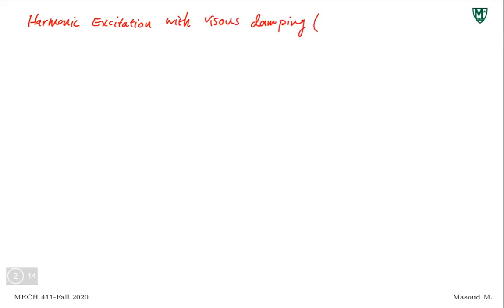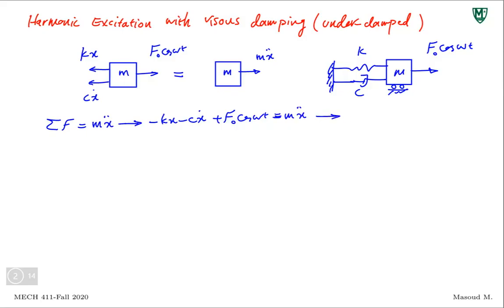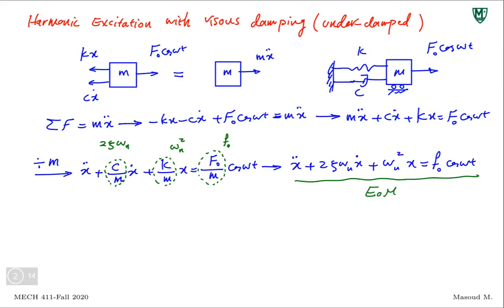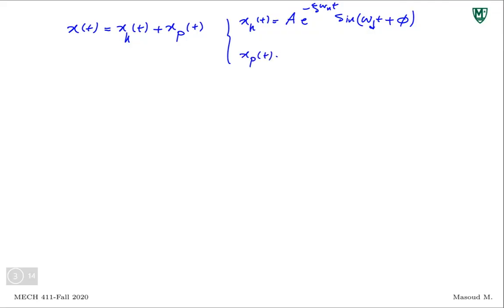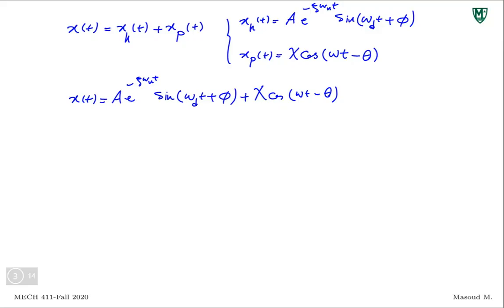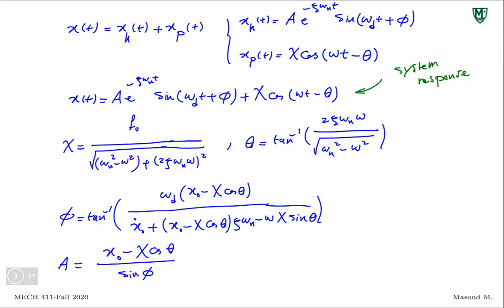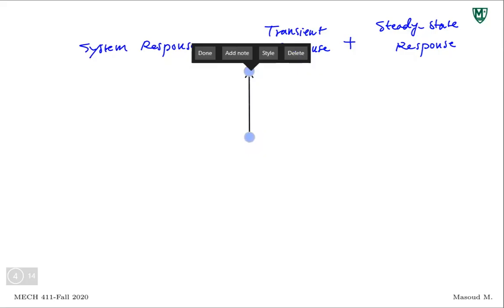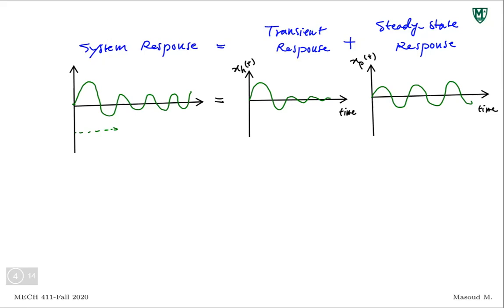Lecture 12 - Harmonic Excitation with Viscous Damping (part 1)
This lecture focuses on harmonic excitation of a system with viscous damping.